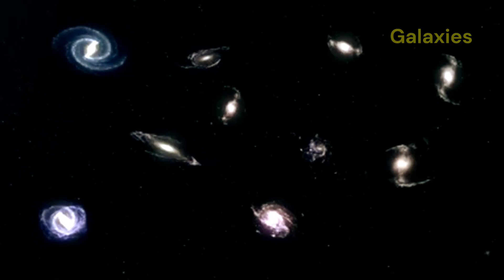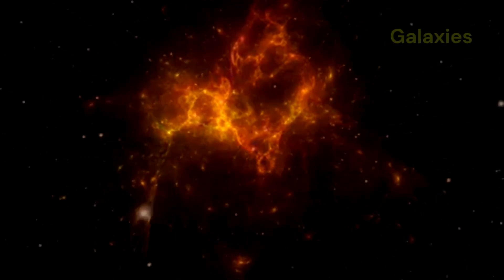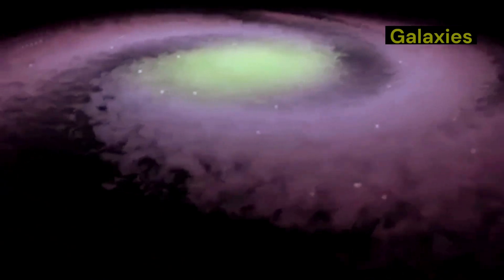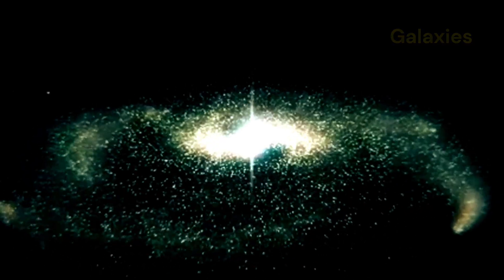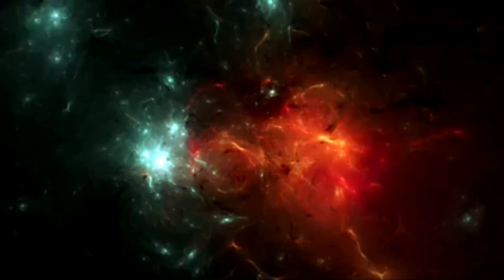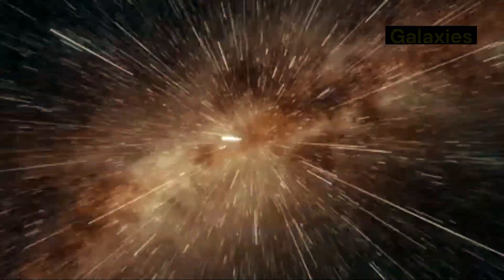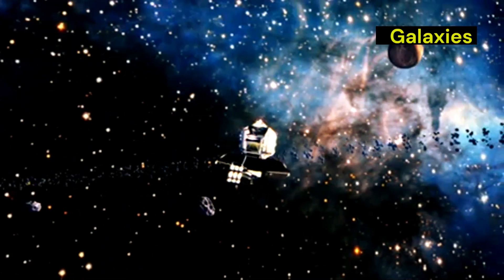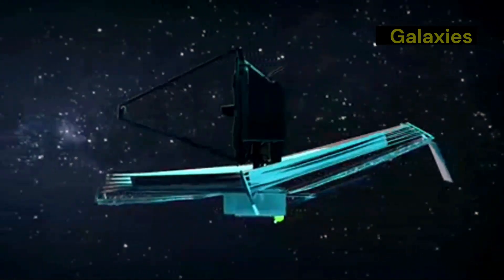James Webb Telescope Discovers Impossible Galaxies! Nobel Laureate Stunned by New Findings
James Webb Telescope Discovers Impossible Galaxies! Nobel Laureate Stunned by New Findings @spacevast-tv
Galaxies beyond the Big Bang Terrified Nobel Winner! James Webb telescope Just Finds
Galaxies beyond the Big Bang Terrified Nobel Winner! James Webb telescope Just Finds Strange Things

Galaxies Beyond the Big Bang: James Webb's Shocking Discoveries!

Discovering the Cosmos: The James Webb Space Telescope's Revolutionary Impact
Join us on an incredible journey as we delve into the James Webb Space Telescope (JWST), humanity's most powerful tool for exploring the cosmos. Learn about JWST's remarkable capabilities, from looking billions of years into the past to its advanced infrared technology that reveals the faintest lights of distant galaxies. Understand key concepts like the expanding universe, redshift, gravitational lensing, and how JWST's groundbreaking discoveries are challenging traditional cosmological models. Explore theories like Conformal Cyclic Cosmology and the quest for new models to align with fresh observational data.
Discover groundbreaking findings that are shaking the foundations of space science! The James Webb Space Telescope (JWST) has detected mysterious galaxies that appear to challenge our understanding of the Big Bang, leaving even Nobel-winning scientists stunned. These cosmic discoveries could reshape our theories about the origins of the universe, time, and space itself. Join us as we dive into these strange phenomena that lie beyond known galaxies, opening new doors to the mysteries of the cosmos. Don't miss this mind-blowing exploration!

The True Meaning of "Level"
Beyond the reality illusion | Hilary Lawson | Full talk
You Need an AM Radio NOW More Than Ever.
Christopher Nolan's World of Practical Effects
1968 HOW VACUUM TUBES are Made: English Electric

proxima b
life beyond
asteroid 2024
live asteroid
space documentary
documentaries 2024
universe documentary
prince harry
documentary space
telescope
universe documentary 2024
french guiana
james web
asteroid
asteroid live
cdid live
earth documentary
universe
asteroid passing earth today live 2024
betelgeuse
vvw
webb telescope
betelgeuse supernova
proxima b james webb telescope
rivian
rivian stock
space telescope james webb
carrington event
comet
webb telescope discoveries
exoplanets documentary
james webb space telescope latest

Images:
Some images from iStock